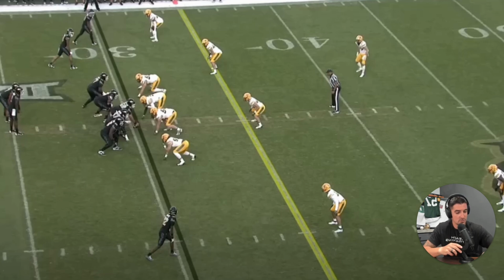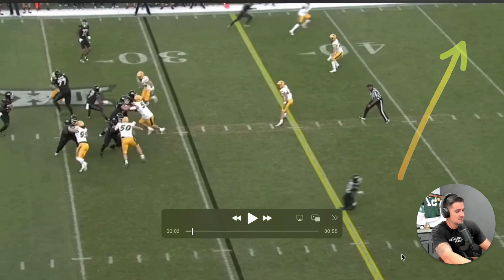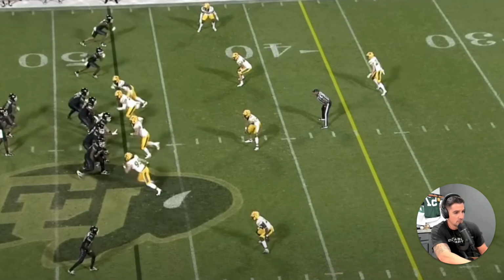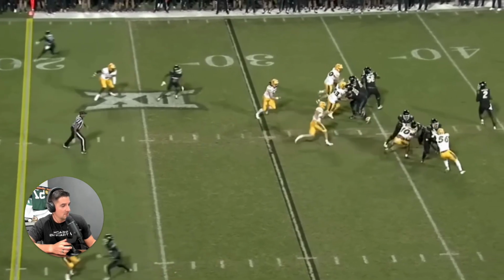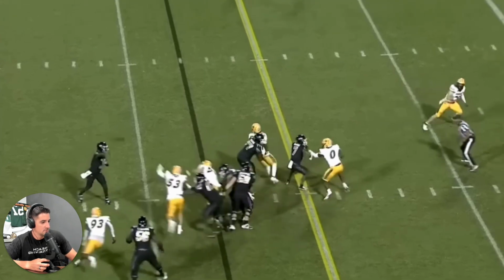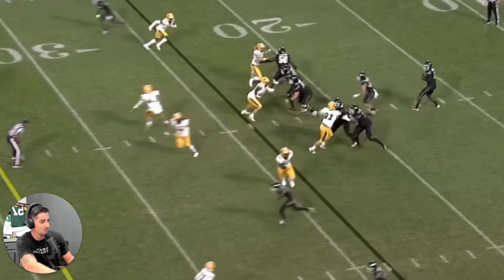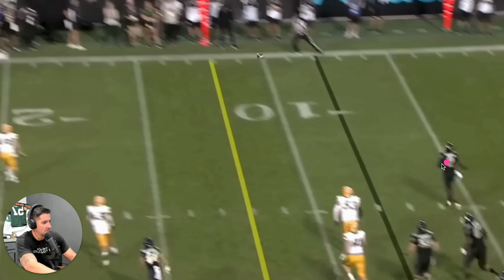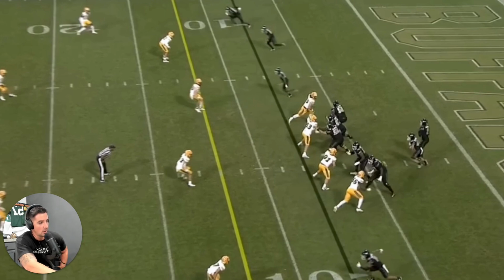Shedeur Sanders HUGE Game vs North Dakota State: Film Breakdown!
We dive into Colorado quarterback, Shedeur Sanders' film from week one against North Dakota State. We look at 6 or 7 clips that showcase Sanders' talent and what he did well. We also talk about about some of the differences from last year and why he was able to have success in game 1. Sanders showed why he is potentially the best quarterback in college football.